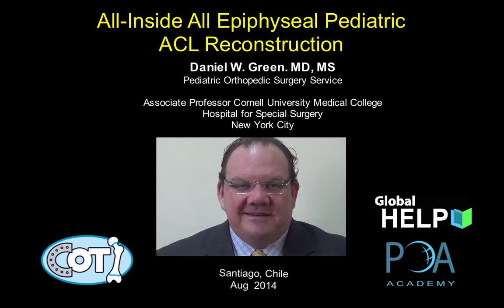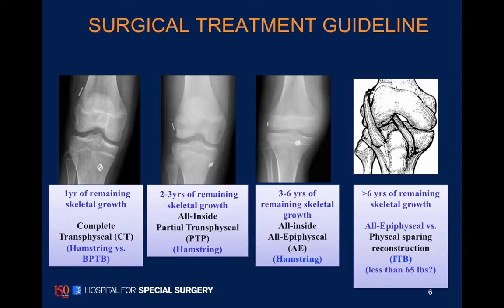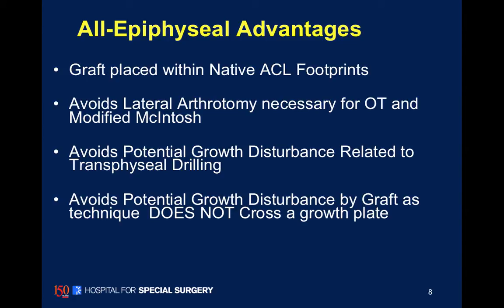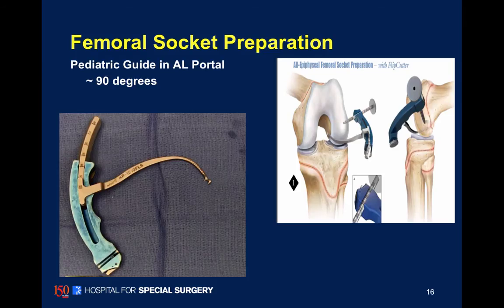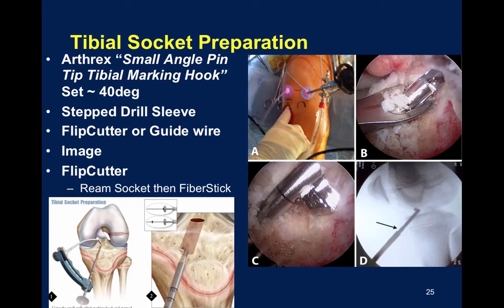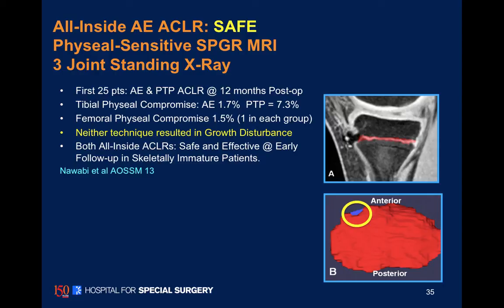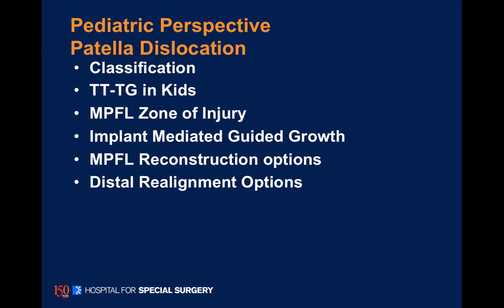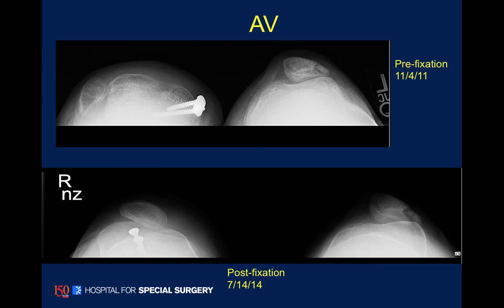All-Inside All Epiphyseal Pediatric ACL Reconstruction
Daniel W. Green, MD discusses epiphyseal pediatric ACL reconstruction.